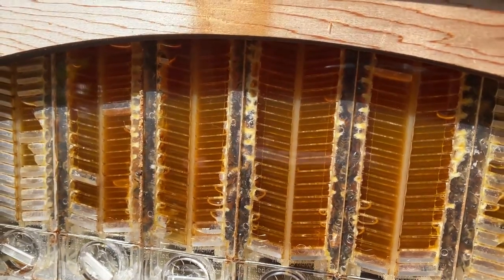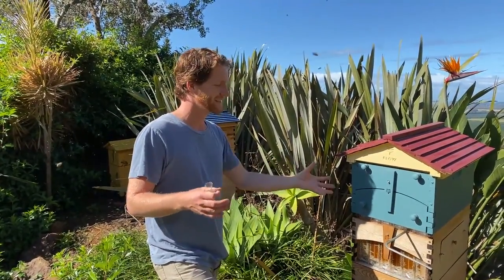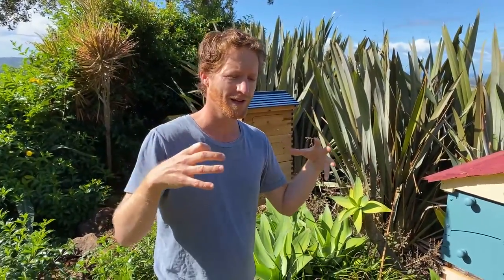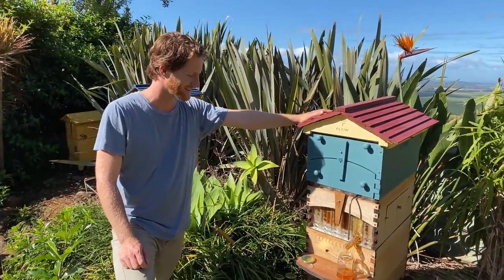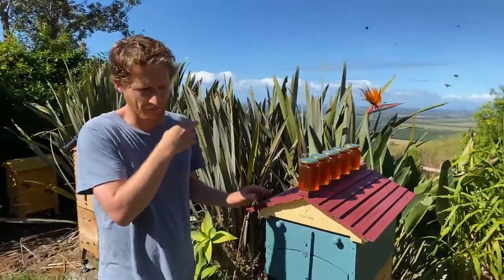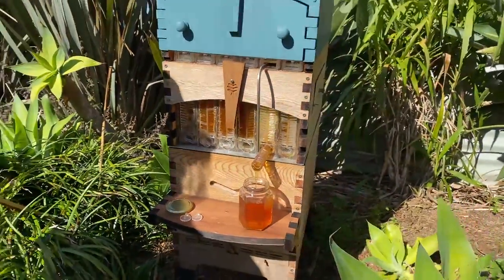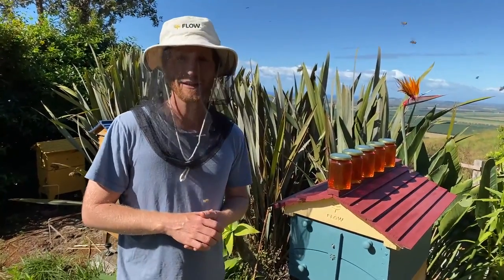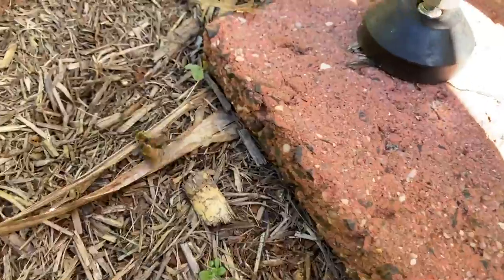World Bee Day - Q&A with Cedar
We celebrated World Bee Day with a tribute to our flying friends. Cedar was in the apiary, answering your questions about bees and beekeeping. Ventilation in the hive is a common question we get, as well as tips on cleaning the Flow Frames. Cedar also gave some suggestions on creating habitat for wild bees.

00:00 - World bee day
06:38 - Feeding + split
11:56 - Ventilation + books
17:50 - When to start + polystyrene hive
24:14 -  Add super
29:14 - Flow Frames leaking
33:59 - Propolis in Flow Frames
39:53 - Bee stings